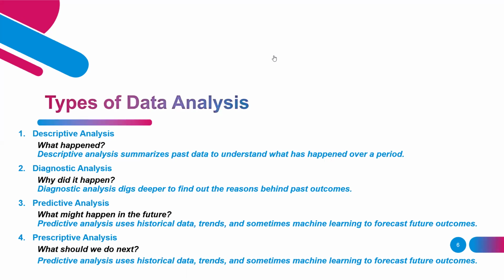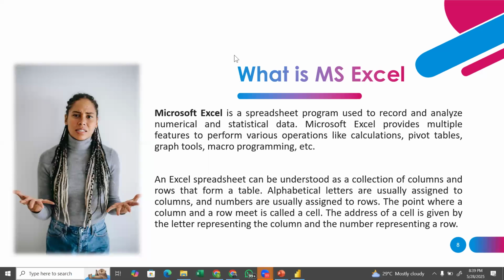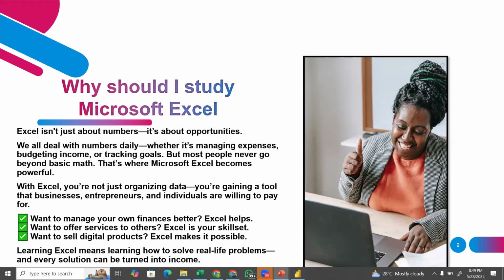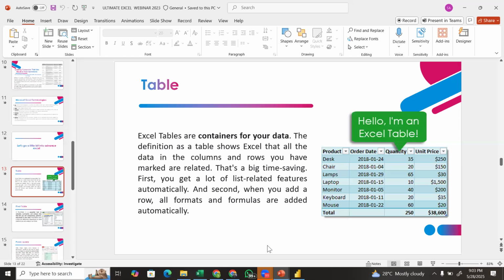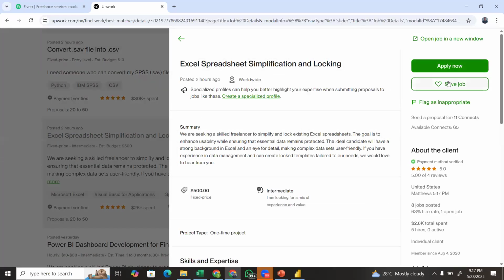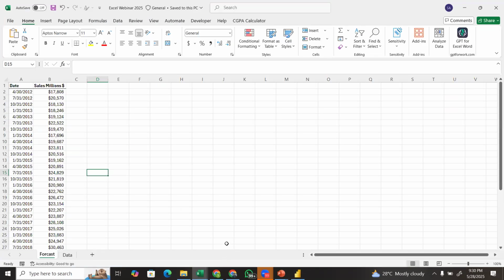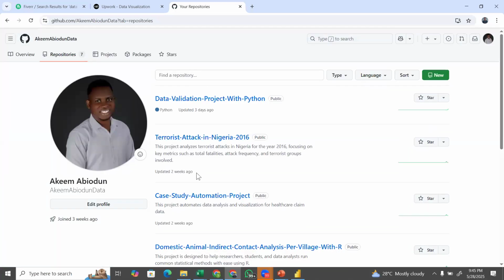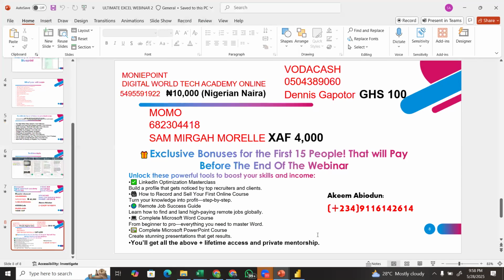Data Analysis Webinar Replay